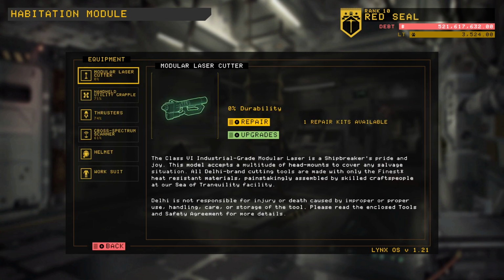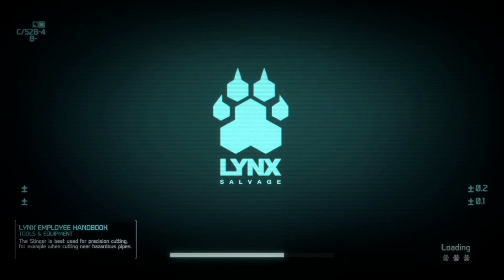Hardspace: Shipbreaker - Part 112 - THE CLEANEST REACTOR PULL